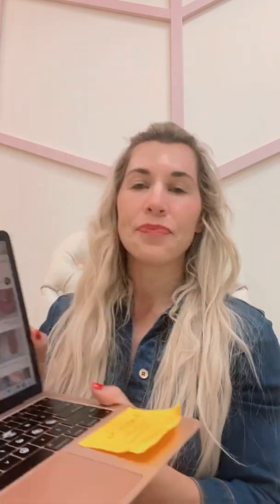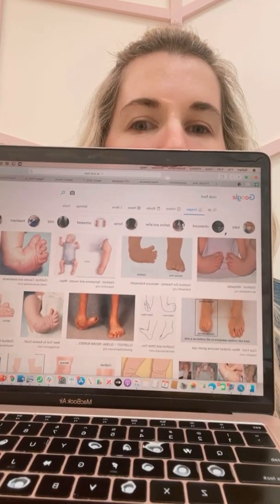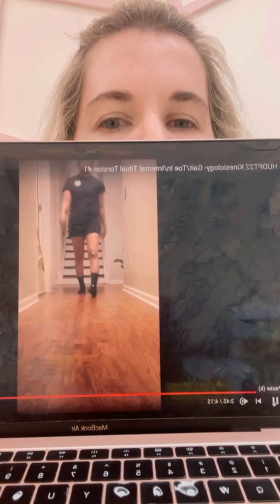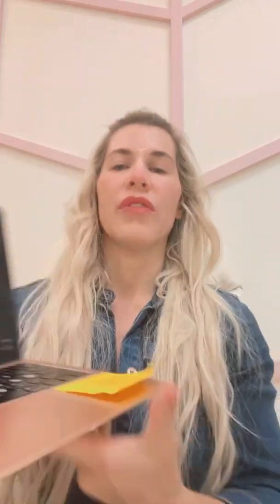In Toeing Gait in Children & Adults with Dr Emily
Join @dremilydpm as she reviews the 3 main causes of in-toeing in children + a bonus imbalance seen in adults.

Learn about:
1. Met adductus
2. Internal tibial torsion
3. Femoral anteversion
4. Tib fem internal rotation.